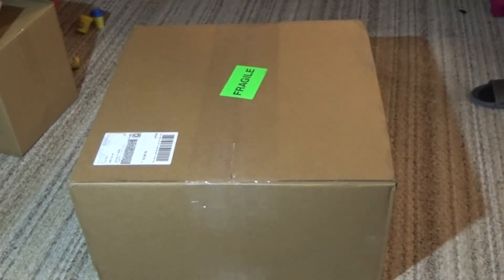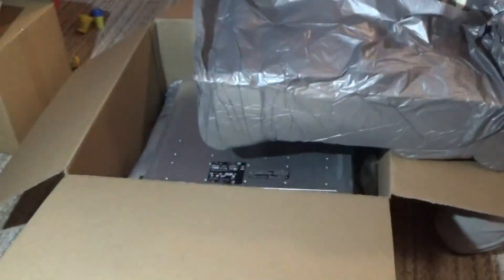A Dell PowerVault Hard Drive Enclosure For DIY Tube Data Center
I got a Dell PowerVault hard drive enclosure to experiment with. I am setting up a home data center and server system as I experiment and plan for the new DIY Tube data center.

Recently I picked up 13 older servers which I am experimenting with. I am setting up some servers at home to use as a development center where I will test upgrades and hardware for DIY Tube Video Community.

The other day I got some hard drives in the mail. Now today I got my Dell PowerVault hard drive enclosure. I am still waiting for a Perc 6/E card and cable so I can put it all together.

The idea is to set up a whole mess of smaller hard drives for DIY Tube video storage. This will distribute video streaming across many hard drives rather than having a few larger drives with a lot of videos streaming from them at one time.

The PowerVault series of hard drive enclosures allow me to connect up to 12 sets of hard drives per server. Each enclosure holds 15 hard drives. This gives me a huge amount of storage before I have to worry about expanding to something different in the future.

DIY Tube Video Community
Your alternate video sharing community